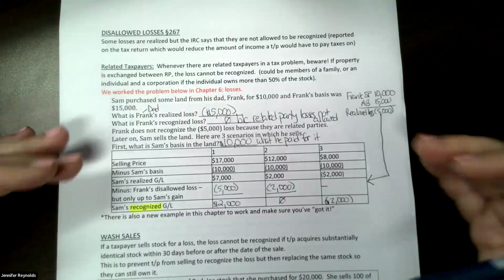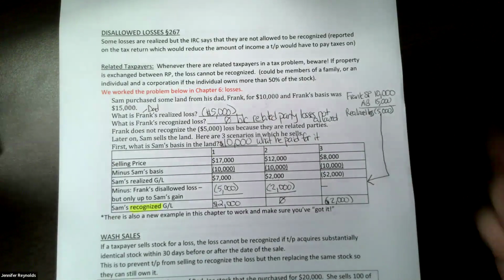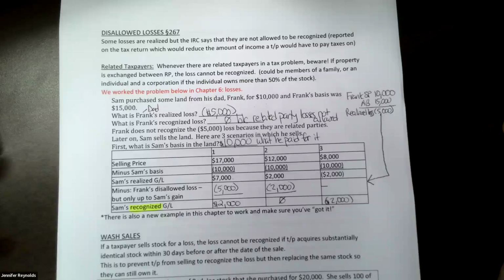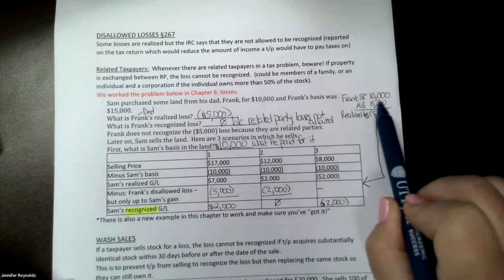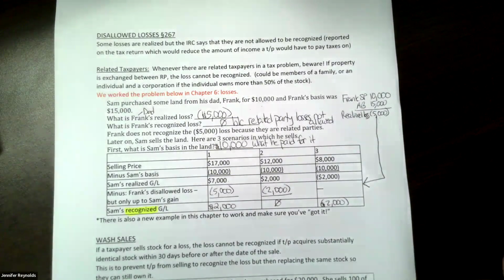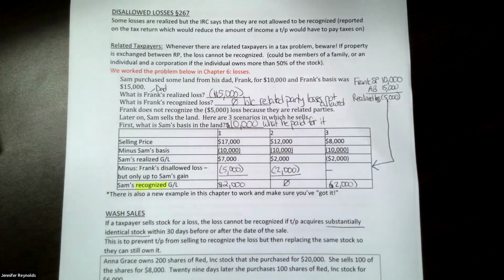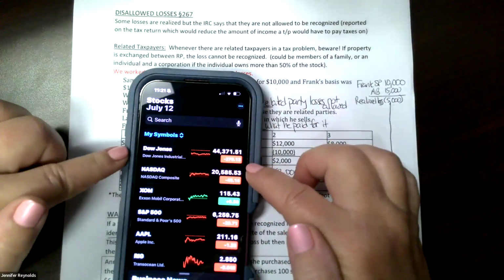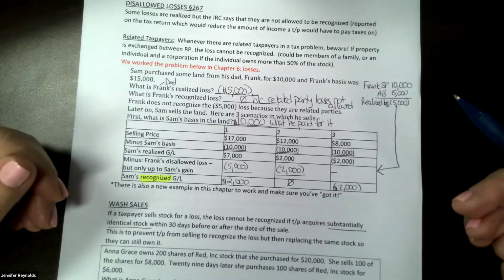Ch 14 notes, part 2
Last 2 pages of Ch 14 notes, wash sales, property converted from personal use to business use and related party losses.